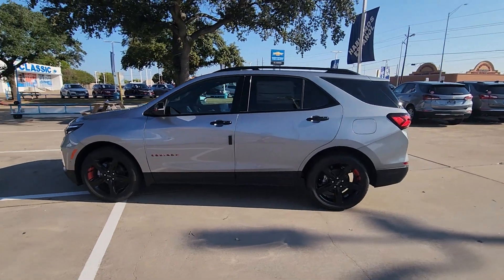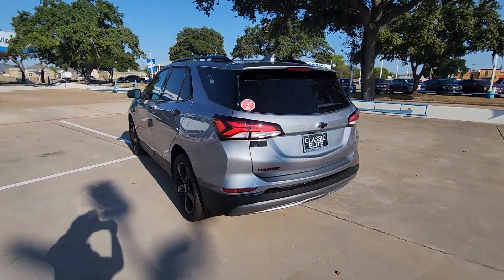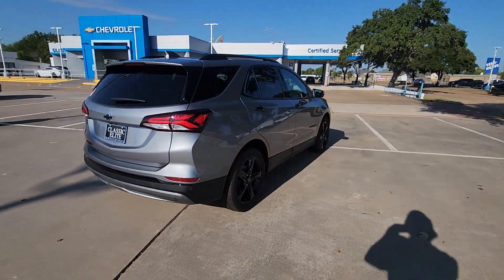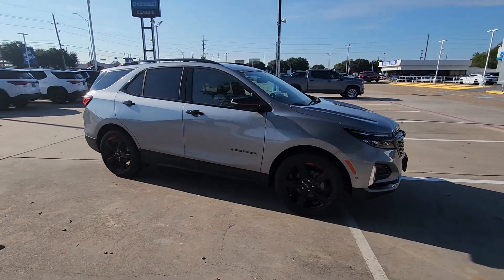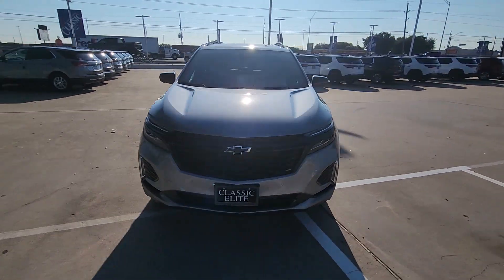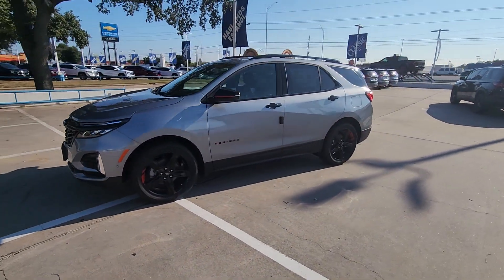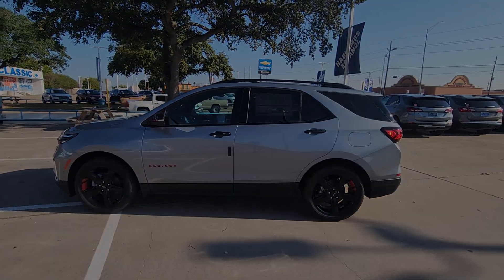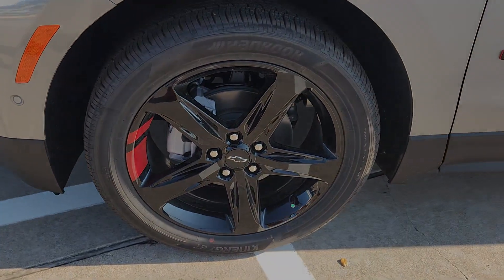2024 Chevrolet Equinox Houston, Katy, Brookshire, Rosenberg, Sugarland WRL125598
Sterling Gray Metallic New 2024 Chevrolet Equinox Premier available in 8100 S Texas 6, Houston, Texas at Classic Elite Chevrolet. Servicing the Houston, Katy, Brookshire, Rosenberg, Sugarland, TX. area.

Sterling Gray Metallic 2024 Chevrolet Equinox Premier FWD 6-Speed Automatic Electronic with Overdrive 1.5L DOHCbrbrWe proudly sell and service the Greater Houston Area. Including: Angleton Alvin Baytown Pasadena LaPort Texas City Channelview Humble The Woodlands Spring Conroe Spring Branch Memorial Cypress Jersey Village Katy Cinco Ranch Fulshear Bryan College Station League City Galveston Sienna Plantation Richmond Rosenberg El Campo Wharton Missouri City and Sugarland. 26/31 City/Highway MPG  $3000 - Classic Elite Discount. Exp. 10/31/2023 Dealer Discount Available to Everyone